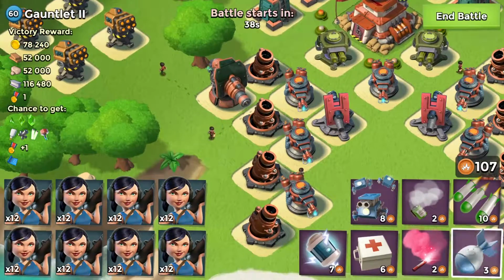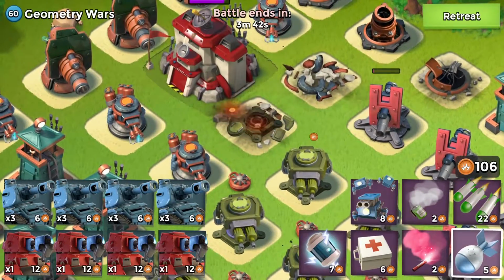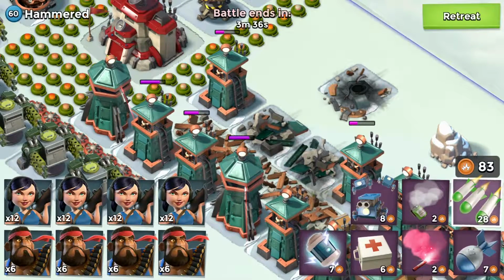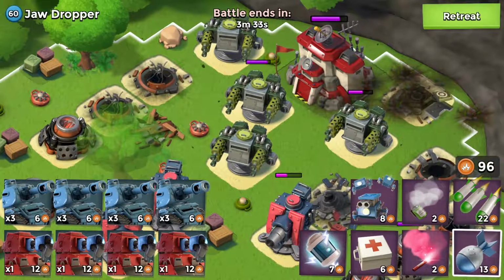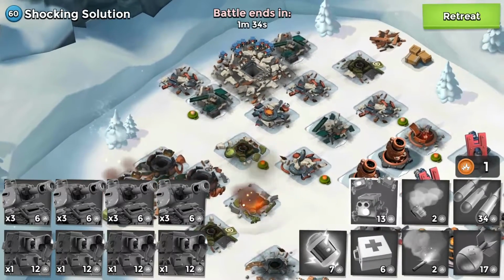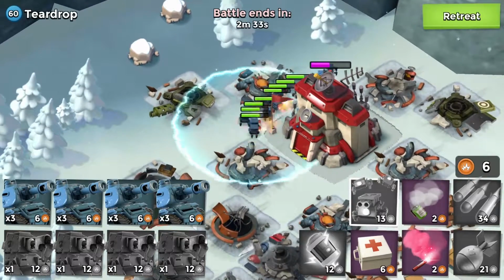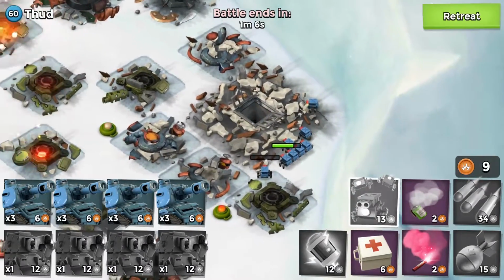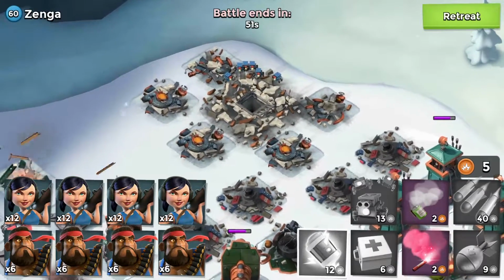Critters on NPC Bases | Part 2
hey guys today we got part two of our beating critters on NPC Bases. show some love I worked soooo hard on this. like in the last episode NPC locations will be below so u can go straight to each one.

elbow room (0.41)
gauntlet II (2.41)
geometry wars (5.22)
geometry wars 2 (7.35)
hammered (9.45)
jaw dropper (12.05)
lock on (14.06)
shocking solution (16.19)
shock therapy (18.17)
tear drop (20.34)
thud (23.14)
unlimited ammo (25.15)
zenga (27.39)